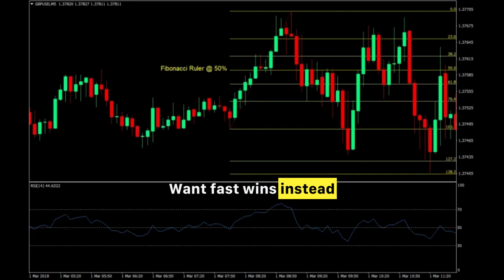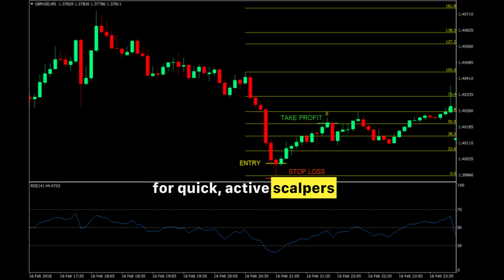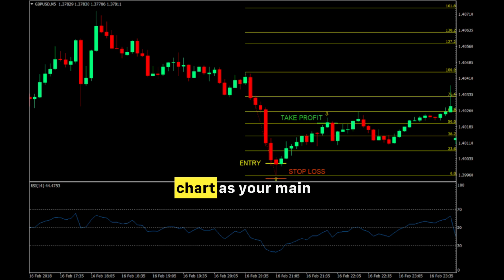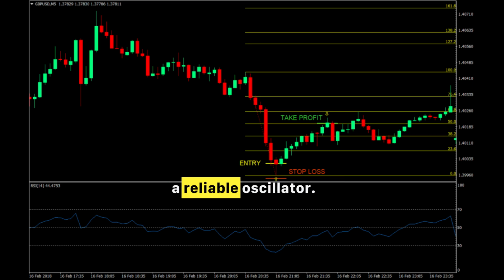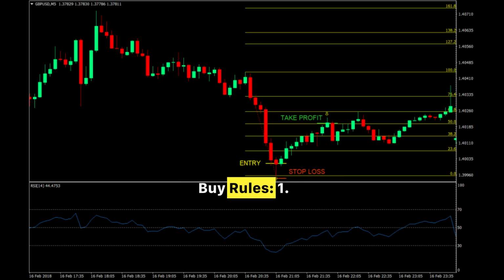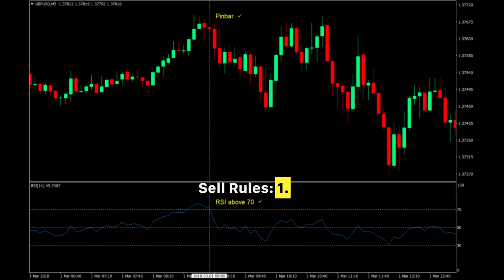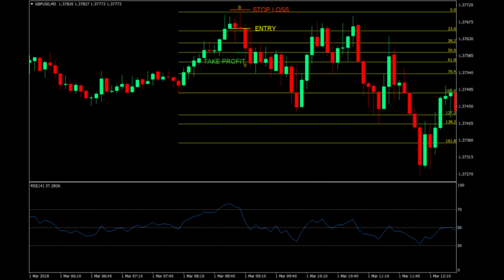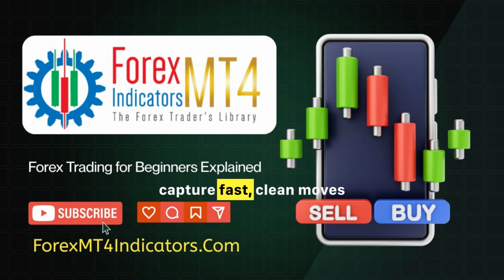5 min Scalping Forex Trading Strategy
🔥 Struggling to catch fast, consistent profits on short-term moves? This 5-Minute Scalping Strategy is designed to help you spot quick, high-probability entries and get in/out of trades with confidence — without overthinking the charts!

In this video, I break down a simple but powerful scalping setup that uses key price action levels and momentum confirmation to help you trade the 5-minute timeframe like a pro. Perfect for beginners and active traders who want a repeatable, structured approach to fast markets.

📈 Buy Rules

Price shows early bullish structure on 5-min chart

Momentum confirmation at support

Enter long with tight confirmation signal

📉 Sell Rules

Price shows clear bearish structure

Momentum flips at resistance

Enter short with confirmation

Only risk 1–2% per trade

Use tight stop losses — keep positions small and controlled

💬 What’s your favorite scalping timeframe — M1, M5, or M15? Tell us below!